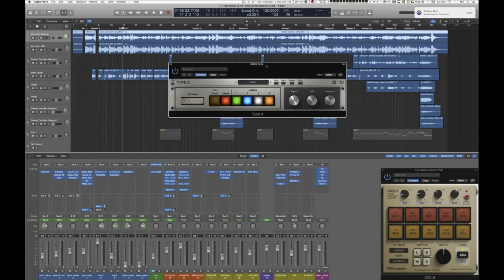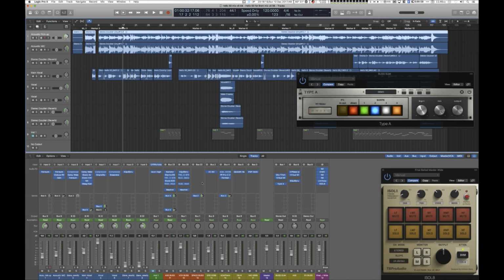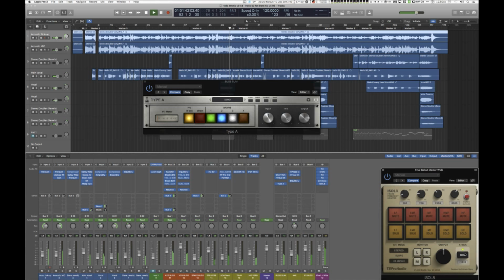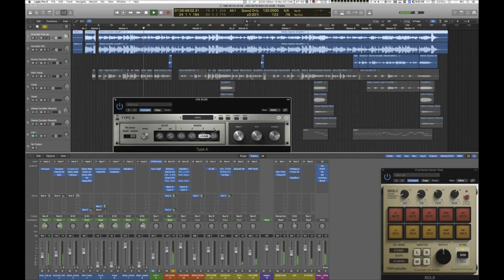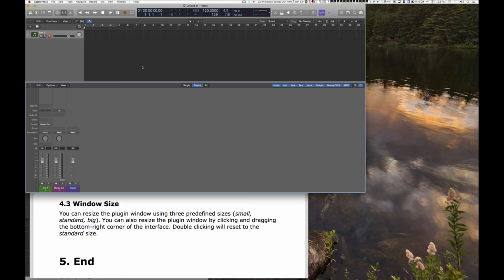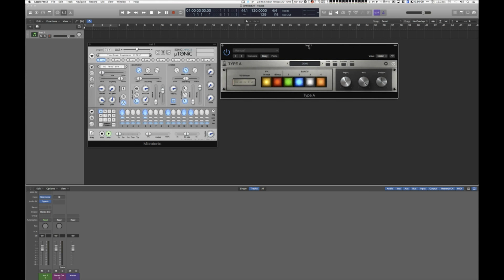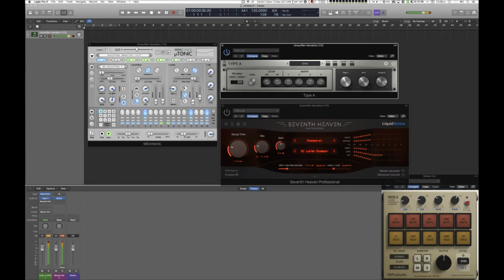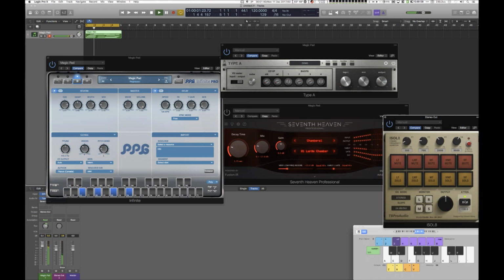Taking a look at Audio Thing Type A [Plexus Productions Live Stream]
- As of Feb 20 2018, channels with under 1000 subscribers will have all ad revenue REMOVED! Your subscription will help to keep this channel alive.